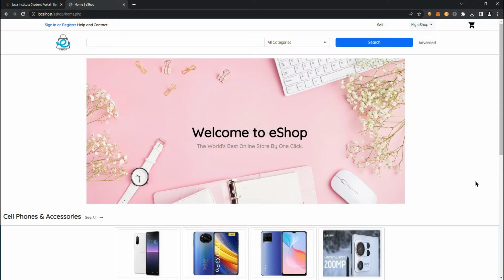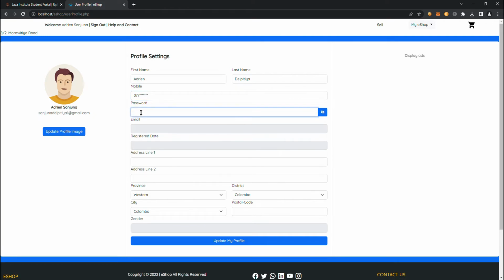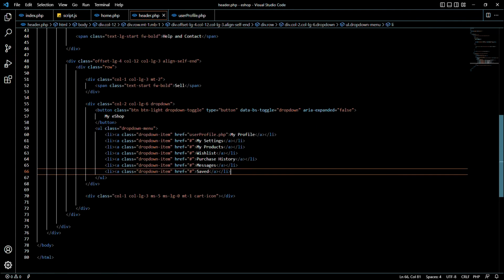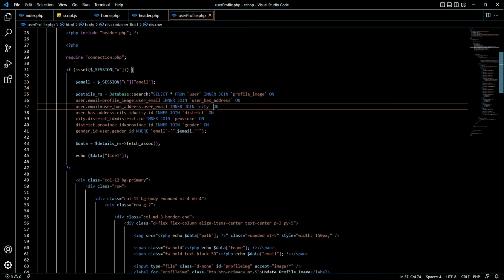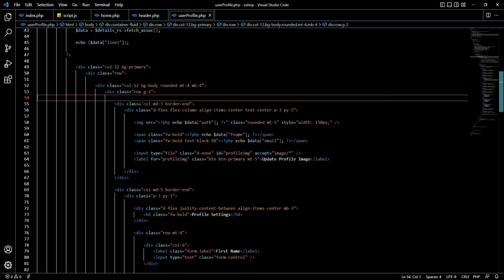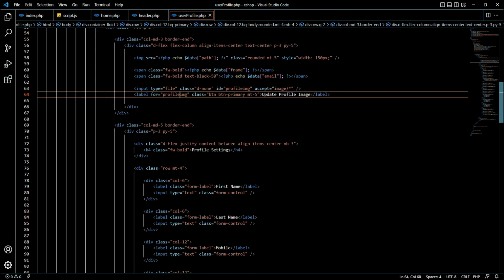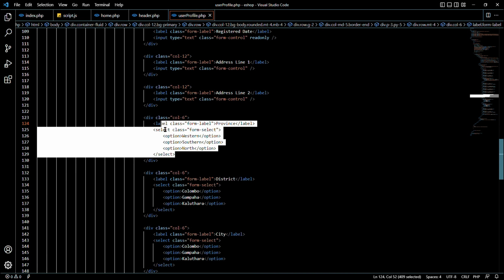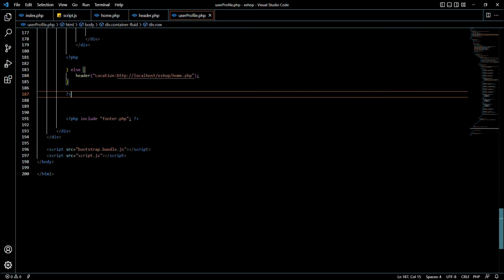Design a Responsive User Profile Page Using HTML, CSS, JavaScript and Bootstrap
Video title : Design a Responsive User Profile Page Using HTML, CSS, JavaScript and Bootstrap